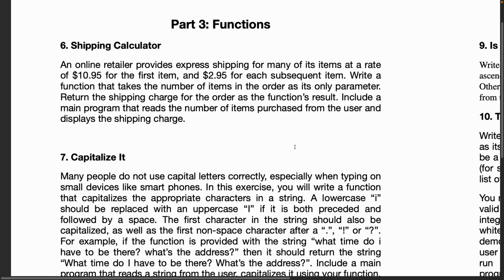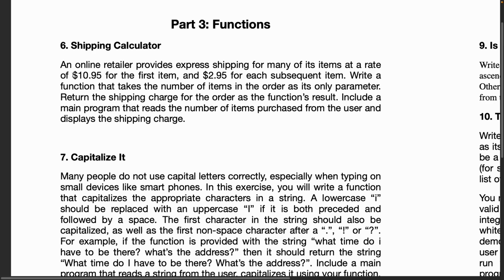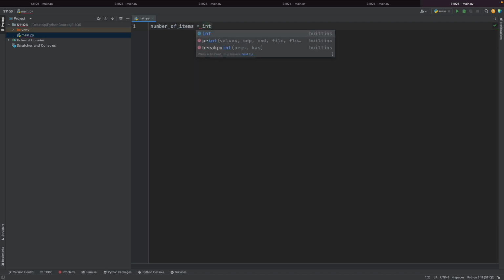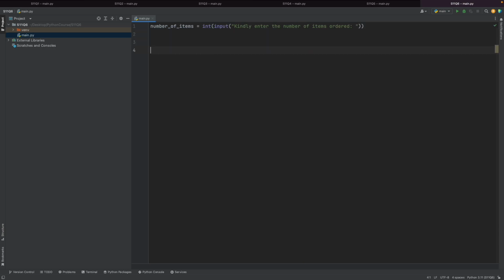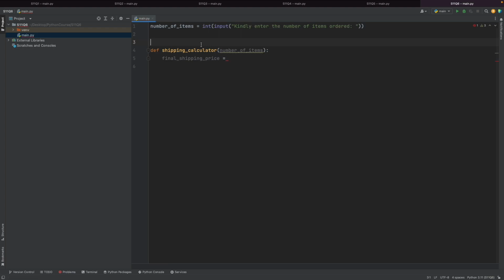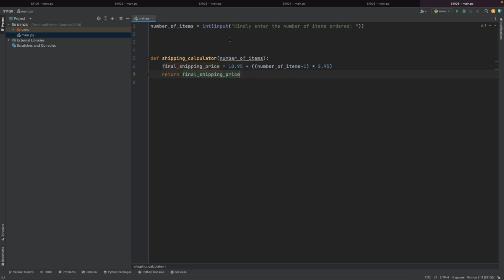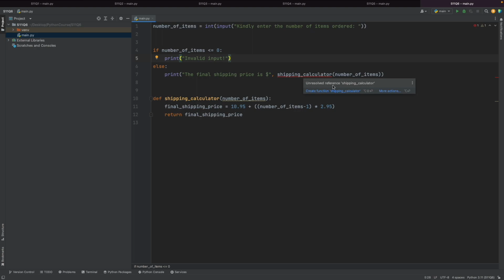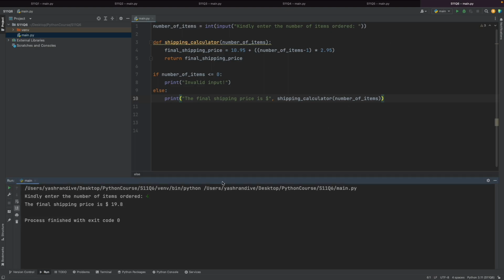#45 Problem Solving with Python : Functions Question 6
💡 Get ready to flex your problem-solving muscles with Python! 🐍🧠 In this video, we tackle the sixth question in our series on Loops, diving deep into logical challenges and honing your coding skills.